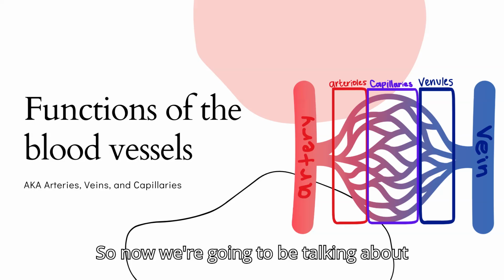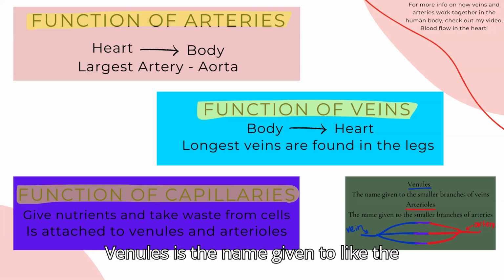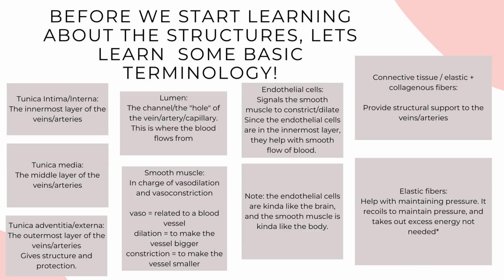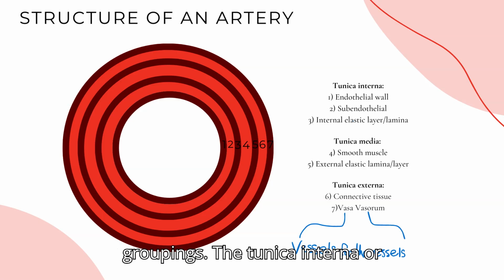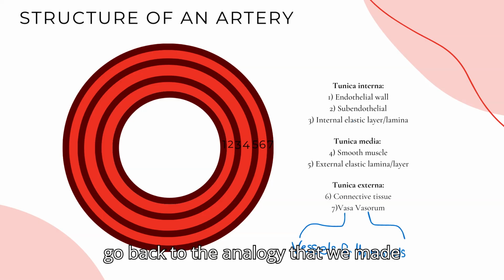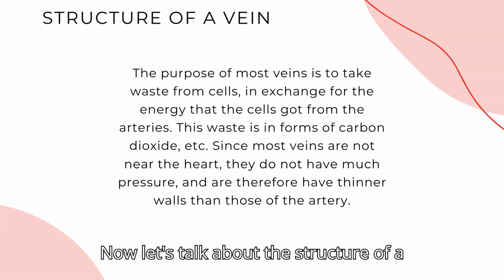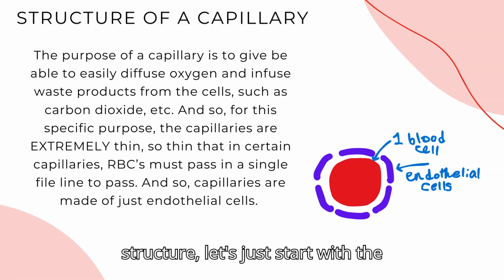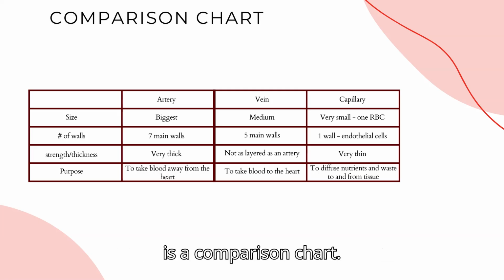Blood Vessel Structure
This video explains the functions as well as the anatomy of blood vessels, diving deep into the wonders of the intricate details of the human body.